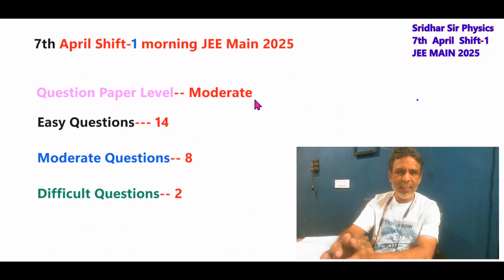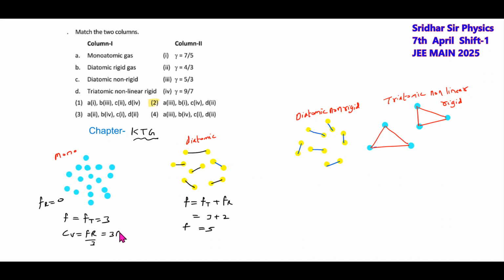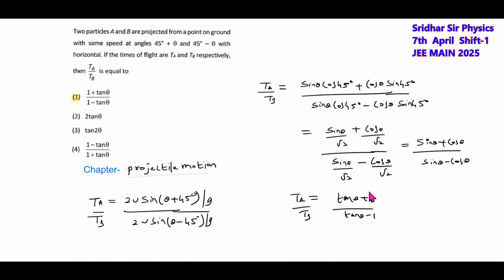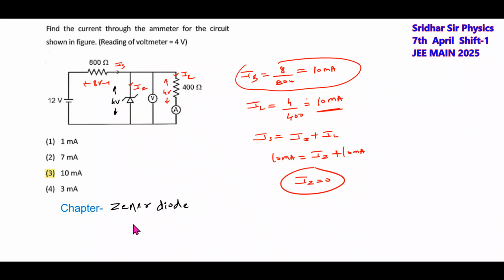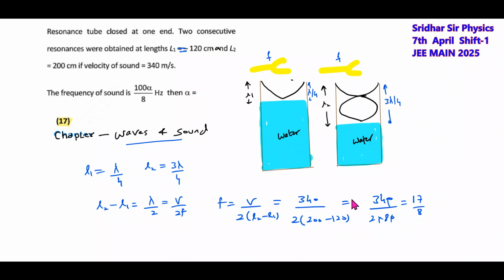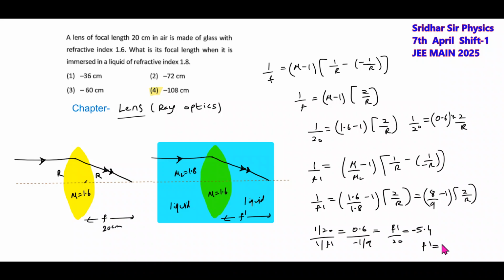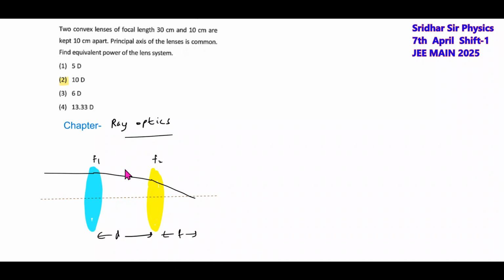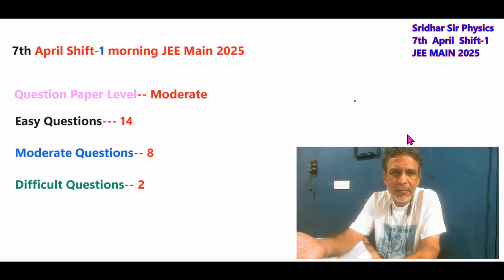7th April shift 1 jee mains 2025 | Physics solutions | jee mains physics pyq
April 7 : shift 1  jee physics solutions |  JEE Main 2025 April  session PYQ |
Faculty --- G SRIDHAR REDDY SIR    :   WORKING -- Narayana IIT Academy , Hyderabad, BHARAT (India).    Experience--20yrs  ;  Mentored  below 100 and 1000 JEE Advanced Ranks.